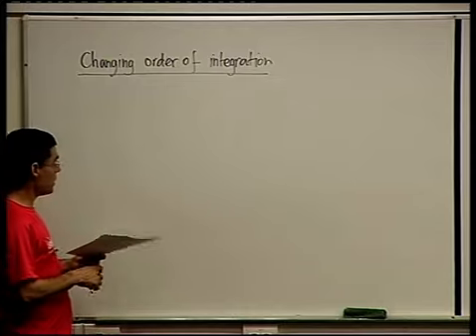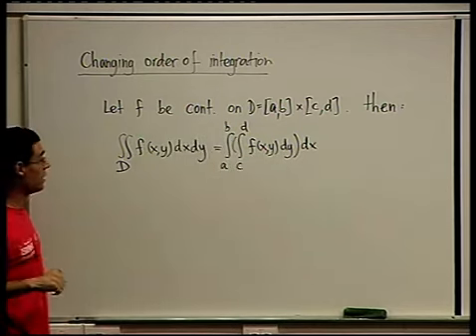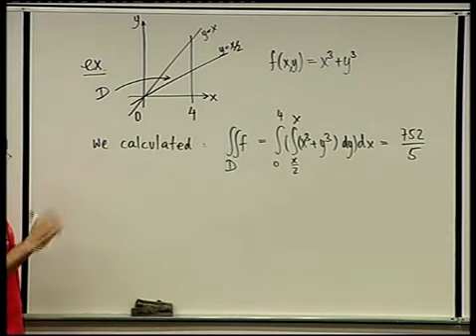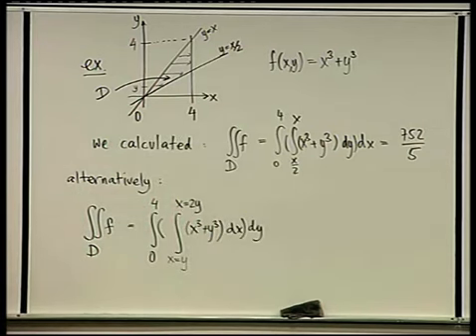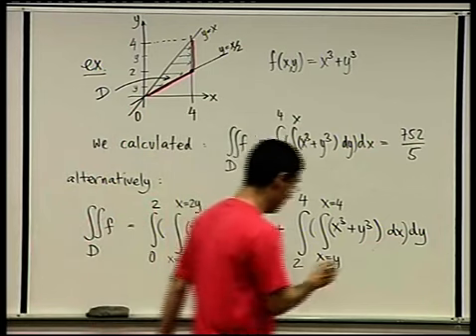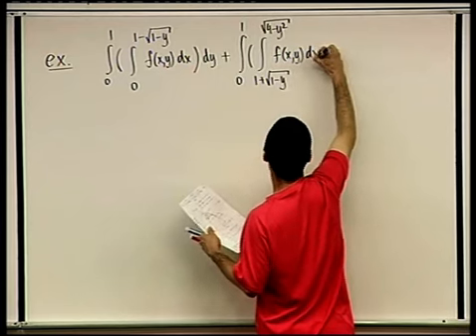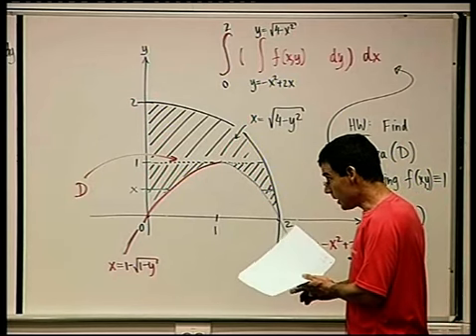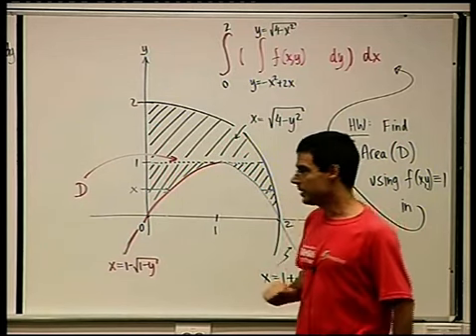62 - Changing order of integration